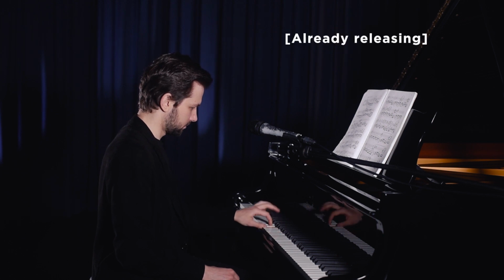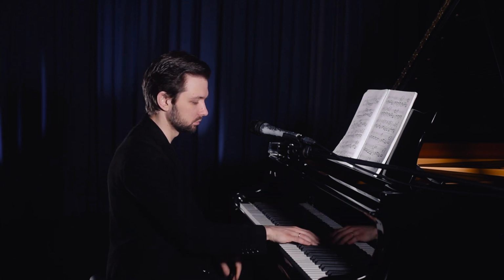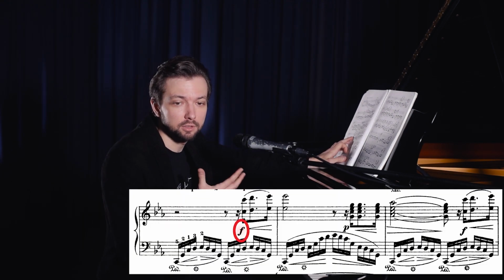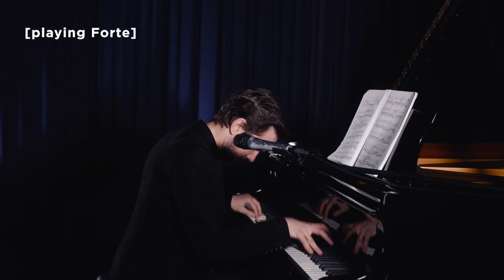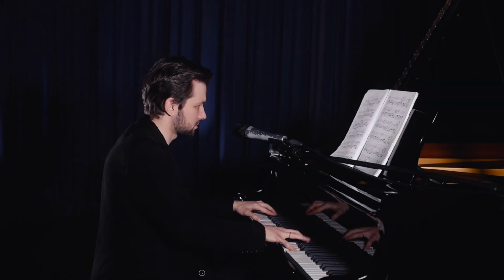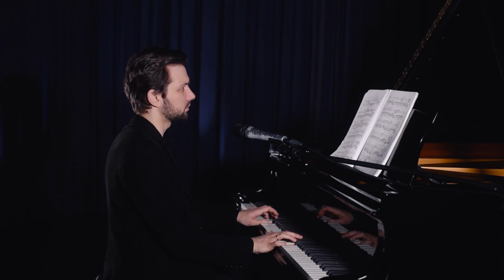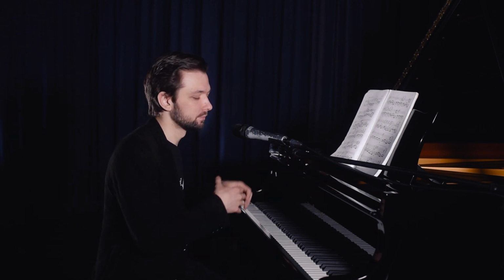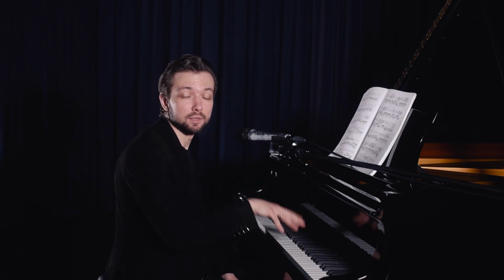Chopin "Revolutionary" Etude. Piano Tips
Want to build a solid and safe piano technique, avoid bad habits, and improve your musicality? In this extensive but laconic course I have summed up many years of research on both efficiency and musicality. Get introduced to a great number of important piano playing concepts and tips for a rather symbolic price

00:00 Introduction
01:30 The first section
07:39 The middle & end sections

To follow me or 𝘁𝗼 𝘀𝗶𝗴𝗻-𝘂𝗽 𝗳𝗼𝗿 𝗮𝗻 𝗼𝗻𝗹𝗶𝗻𝗲 𝗽𝗶𝗮𝗻𝗼 𝗹𝗲𝘀𝘀𝗼𝗻 please use any of these links: